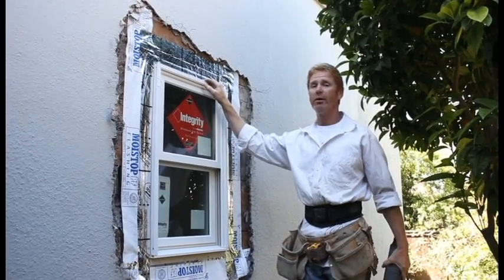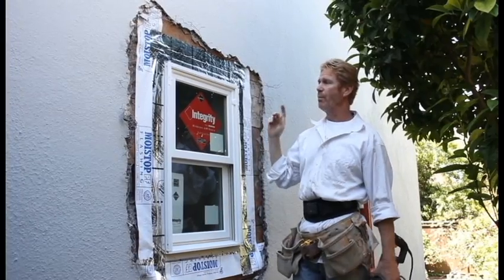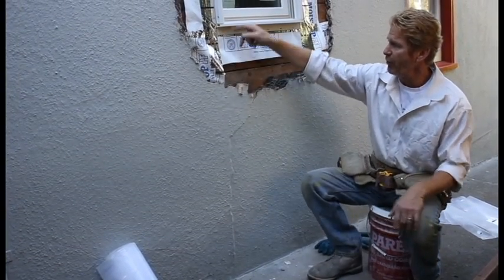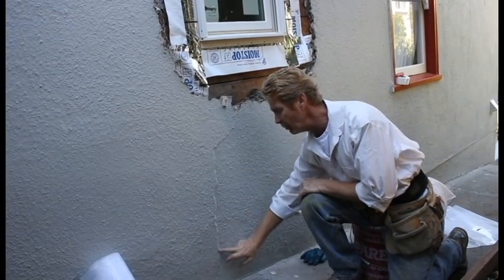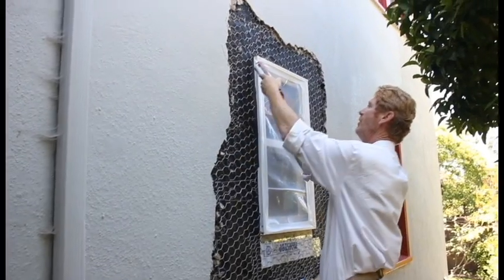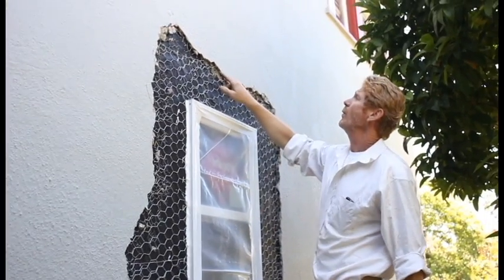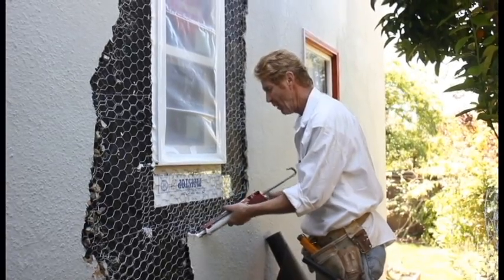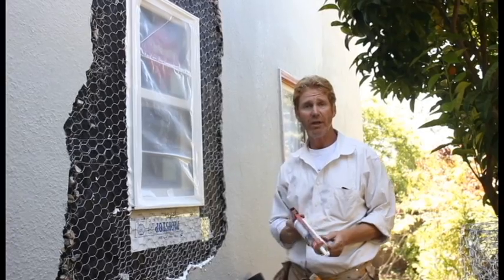Stucco how much to break out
The question of how much stucco I should break out to repair a stucco wall comes up a lot.
In this video, I explain how much you should break out. Of course, that depends on the level of paper rot.

Break out existing stucco, repair deteriorated paper add new paper, then re-stucco.

Hello everyone, in this video, I viewed this window through e-mail.
  The contractor explained he could not salvage reasonably decent paper to properly waterproof the window.

I explained that some homes have no salvageable paper and sometimes no wire or wood left. I said we would do our best with what we have to work with.

On this window, it worked out well; my son and I could slide some new paper under the original horizontal top so that it is waterproof as well as possible.

It’s in fast motion as my son Jason felt no one would watch an hour’s worth of waterproofing and installing wire.

The owner said to remove as much stucco as was necessary to correct the paper membrane as best as possible. We removed a lot but finally found good paper to tie into,

 Sometimes there is no good paper or membrane left, nor any wire or wood left. This happens when stucco has been neglected for too many years.

We show how to repair stucco on an exterior door when the paper deteriorates. We usually do the best we can with whatever paper is available. But, as the pictures show, the paper has seen better days!